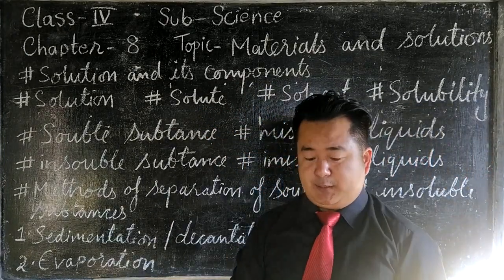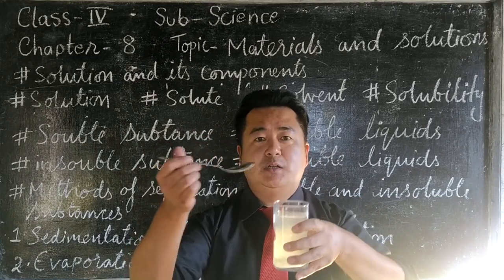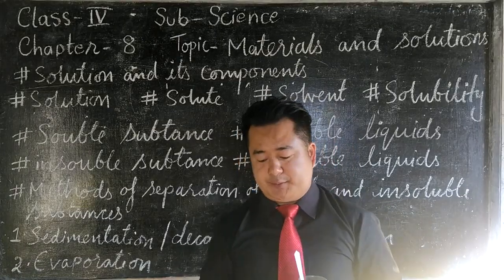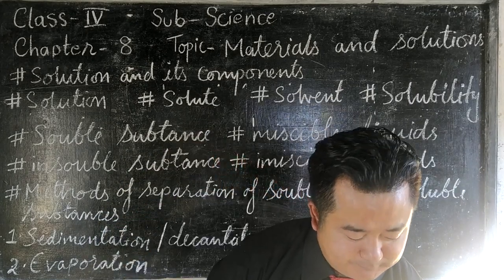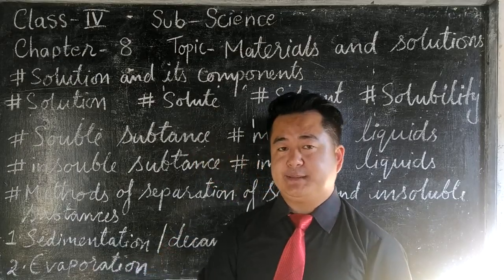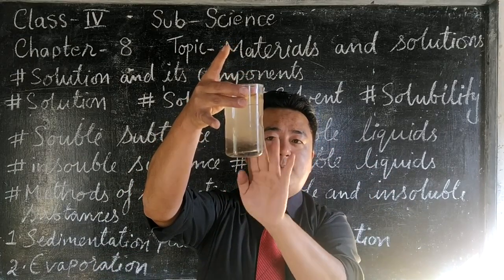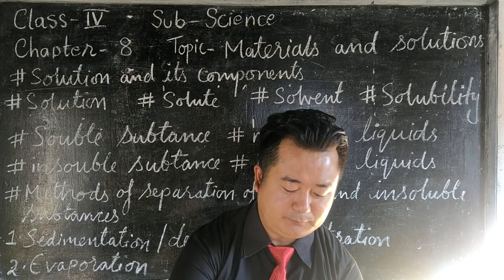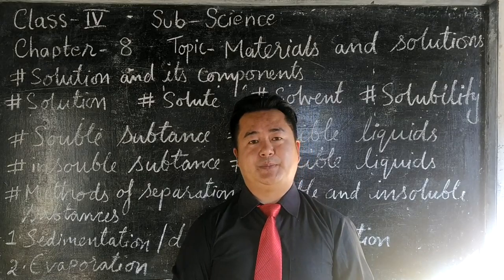class 4 Sub Science Topic Materials and solutions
M/s Lavan Lepcha